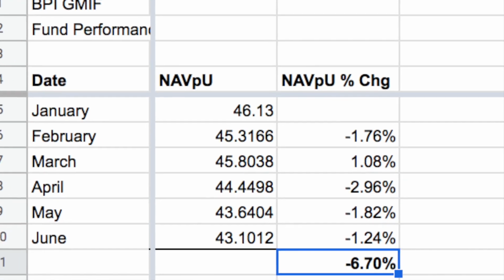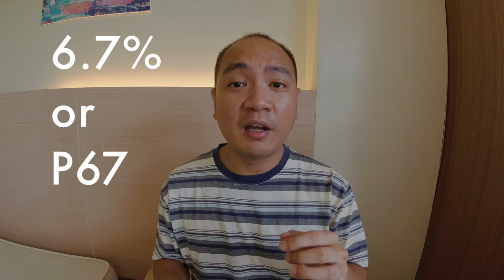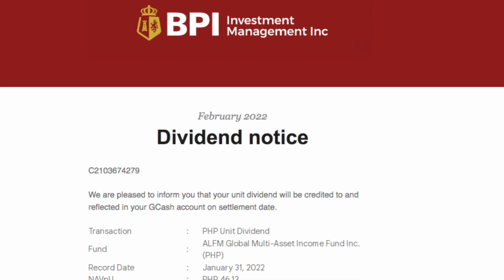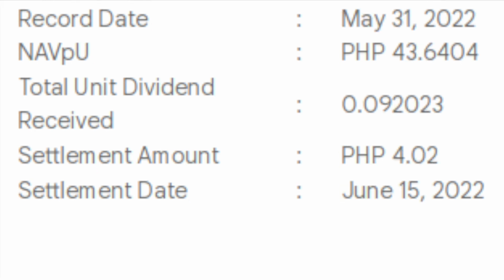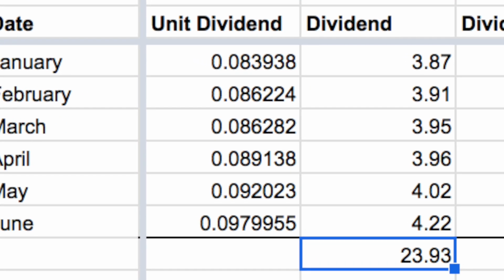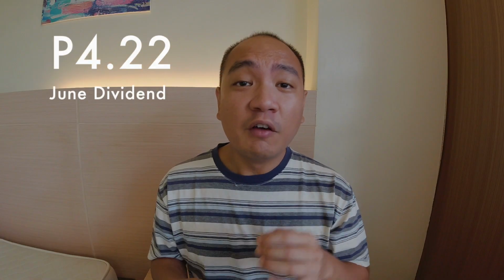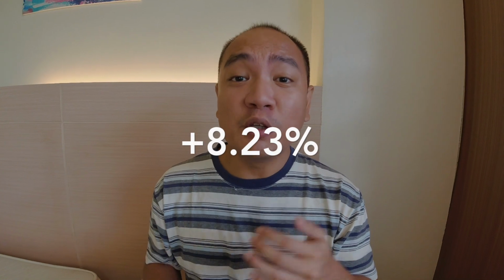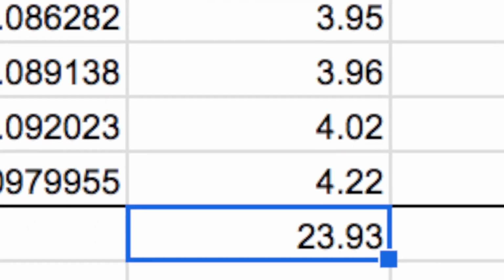GINVEST DIVIDEND UPDATE! GCASH BPI-ALFM MULTI-ASSET INCOME FUND (6-MONTHS)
Here I'm sharing an update on the new GCash investment fund that promises high dividend returns: the BPI ALFM Global Multi-Asset Income Fund which is now available via GCash Ginvest.
Want to directly invest in the global markets?Get $2 FREE when you sign-up with Gotrade via this

The BPI ALFM Global Multi-Asset Income Fund was launched in the Philippines in January 2021 initially via BPI and later on in December 2021, the fund launched with GCash GInvest.  While new, this fund's target fund is actually the BlackRock Global Multi-Asset Income Fund. This fund was launched by the prestigious BlackRock financial group in 2012. Based on this, the fund has cumulative returns of over 50% (at the time that the video was shot). As the target fund, BPI-ALFM allocates over 90% of the capital they are managing for the fund into this BlackRock Global Multi-Asset Income Fund. Thus, the future performance of this new mutual fund from BPI-ALFM can be tied into the performance of the target fund.  For more information about this global fund from BlackRock,

Similar to Philippine REITs, this new mutual fund from BPI-ALFM is projected to provide high dividend yields of 3 to 5% on top of the price appreciation of the fund. Investors are also subject to promising returns as they get dividends every month in the form of additional shares in the said fund. That's right, this is how to get more dividends every month versus your other investments. Unlike REITs that are focused on a number of buildings, at best spread across different cities and developments in the Philippines, the BPI-ALFM Global Multi-Asset Income Fund is exactly that: a way to diversify your investment and benefit from the economic conditions from the rest of the world as it's investing in global markets.

If you missed my previous vides on  Philippine REITs, you can check out the videos here:

As a global market investment, this mutual fund spreads its investments across different regions enabling you to take advantage of economic conditions that may be more favorable versus the local Philippine market. The fund allocates over 60% of its high dividend yield portfolio to North America, 15% to Europe, 15% to other markets, and the rest of that to the rest of the world. As a multi-asset fund, the fund is not invested merely in global equities as most ETFs, UITFs, or Mutual Funds are. Surprisingly, this high dividend fund invests over 60% of its portfolio into more conservative Fixed Income Securities. Specifically, 40% is invested in the US Fixed Income Market while 20% is invested in the non-US fixed income securities. The remainder of the fund is invested in US Equities, Non-US Equities, and ETFs. Currently, the fund has shares in Google and Citi Group for US Equities and Taiwan Semiconductors for Non-US Equities. For ETFs, it's invested in iShares High Yield funds.

A great benefit of this fund is that even though it's invested in the global markets, you can invest in it without having to change your pesos into dollars and avoid the hassle. The minimum investment starts at P1,000 and can be topped off in increments of P1,000. As a managed fund, there is a 1% fee per annum common to UITFs and Mutual Funds. This is the only downside in investing in this fund versus REITs whereas fees associated with REITs are only the broker fees. The upside is however being invested on a global scale!

Do you think it's worth it to invest in the- BPI-ALFM Global Multi-Asset Income Fund or would you rather invest in REITs? If you think it's worth investing in, check out below:

Credits to the ALFM Mutaul Funds page on Facebook for their infographs and materials.

Sub-count: 3,171